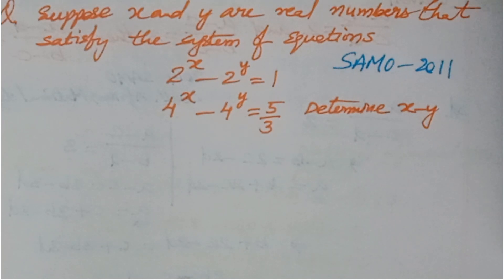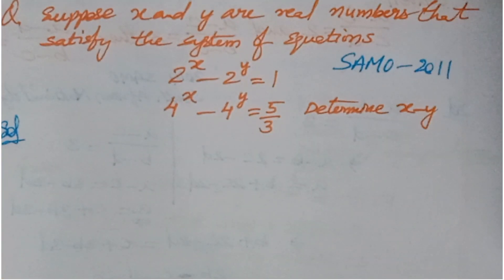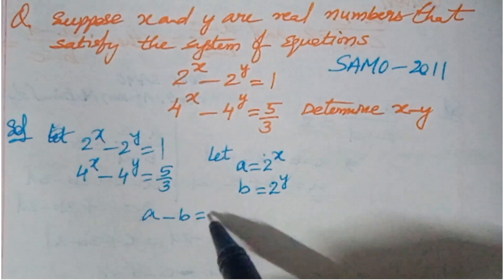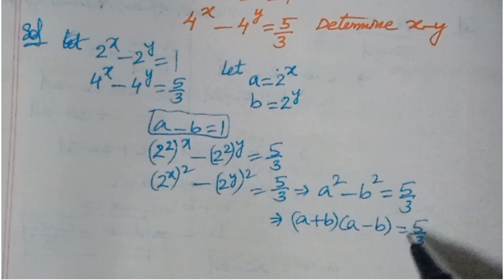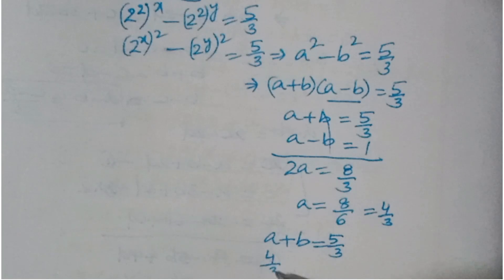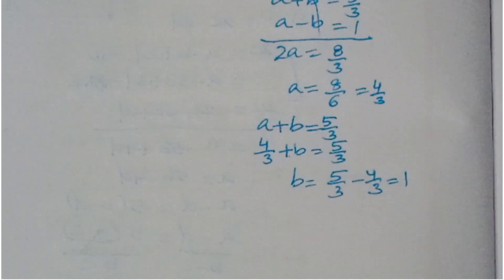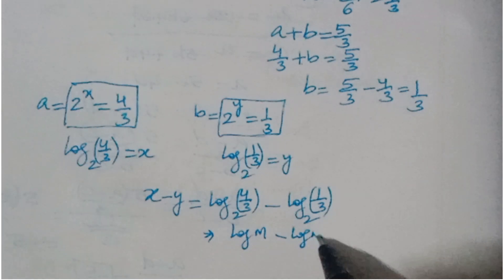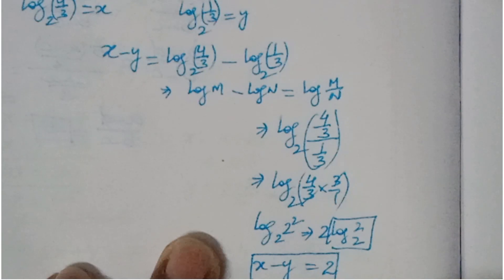Math Olympiad Questions:How To Solve Exponential Equations!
Math Olympiad Question:Baltic Way 1993-Solving Exonential Equations!
Math Olympiad:How to solve System of Simultaneous Equations
matholympiad exponentialequations math algebra howtosolveThe Stanford Math Tournament(SMT)2020-Math Olympiad Question!

OlympiadExam
Math olympics
olympiad exam
math olympiada
British Math olympiad
olympics math
olympics mathematics
mathcounts
math at work
Exponential equation
Linear equation
Radical equation

Thankyou,
Ayaan sir
yourever

UCnEHtO0JF9SsuoLyAmz6fa